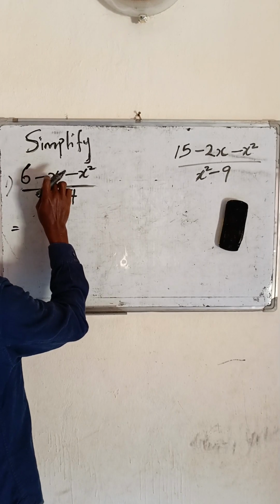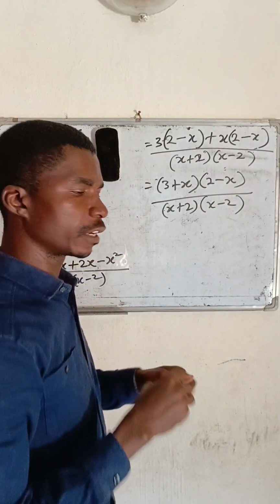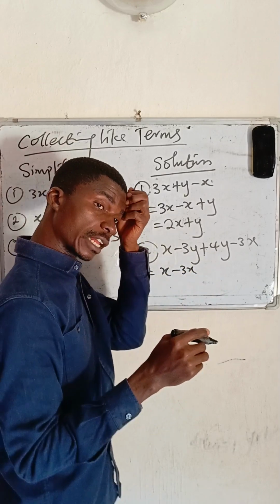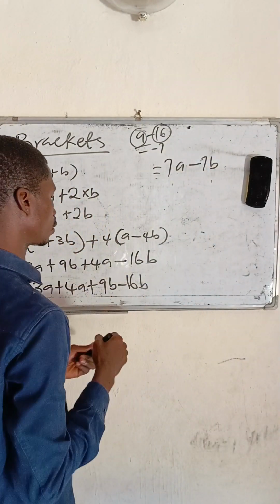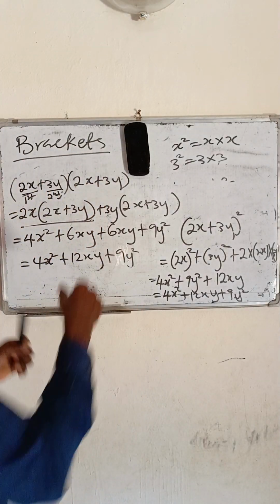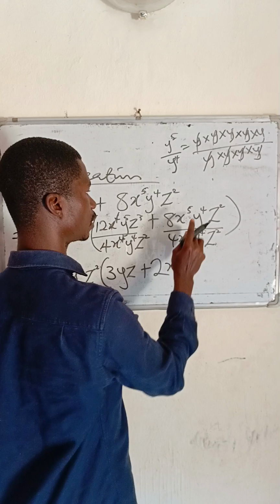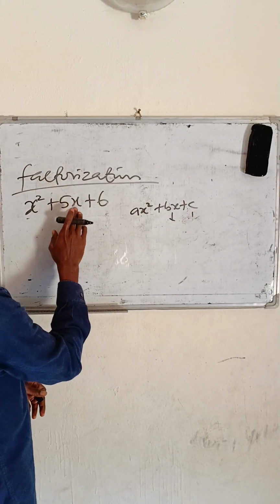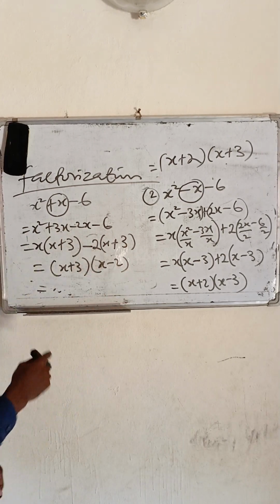Step By Step Guide To Learn Mathematics and Everything You Need To Learn In Algebra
Best way to learn mathematics...
Proper way to learn mathematics